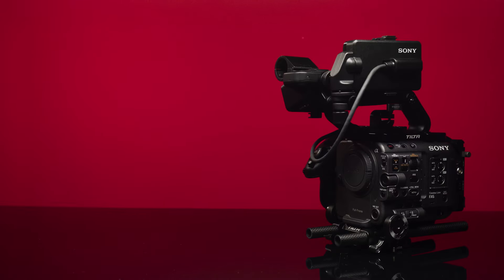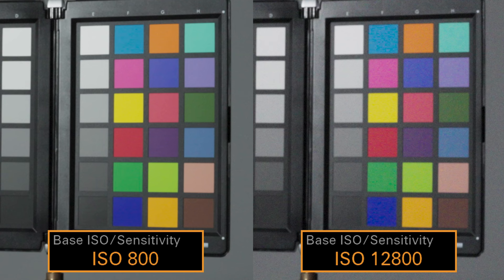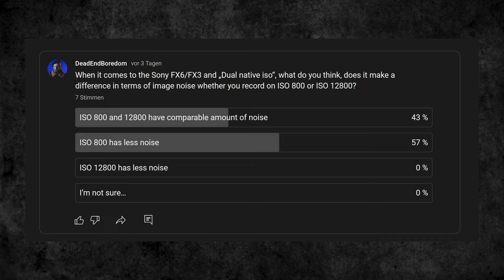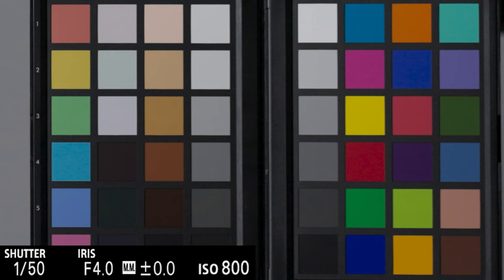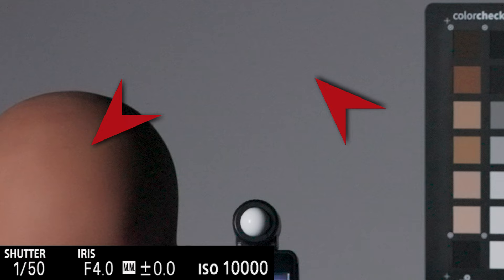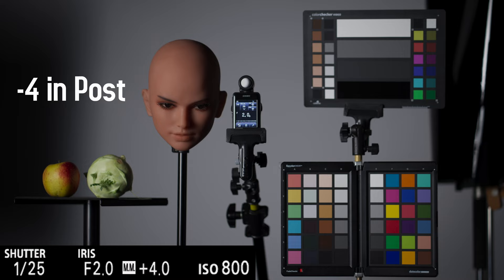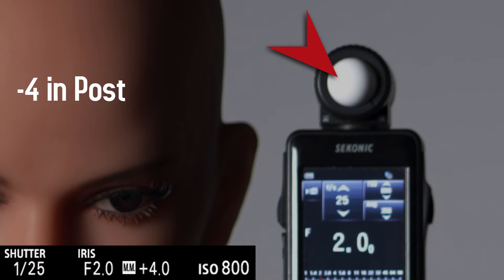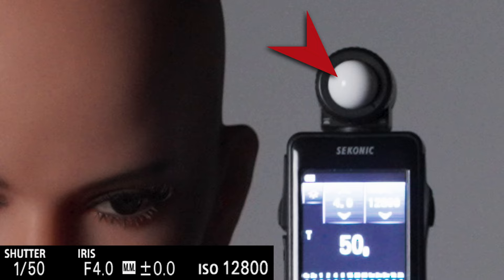Sony FX6 FX3 A7SIII - Dual Native/Base ISO - Explained and Noise Test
In order to be able to decide what the best ISO setting is for your Sony camera is, I will show you the most important things you need to know in various tests.

00:00 - Intro
00:14 - Dual ISO at Sony
00:42 - Fast Noise and Color Test
01:55 - In depth Noise and Dynamic Range Test
03:41 - Overexposure
04:59 - Unterexposure
05:24 - Conclusion - from which ISO should you switch to second base